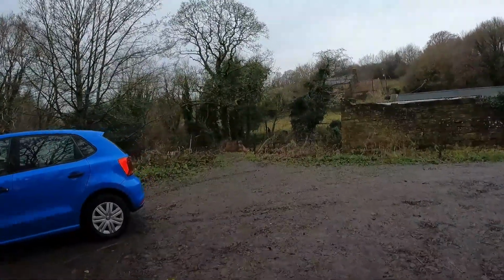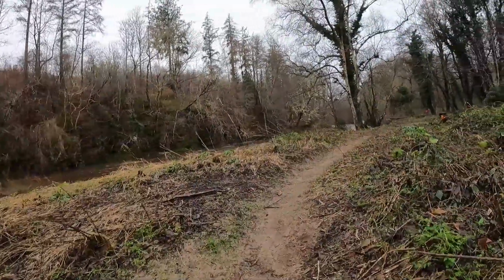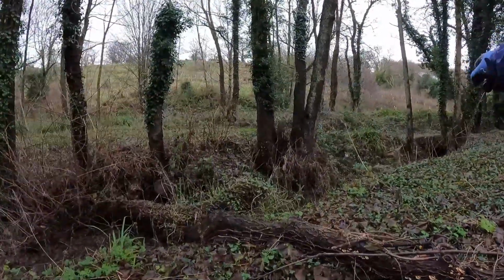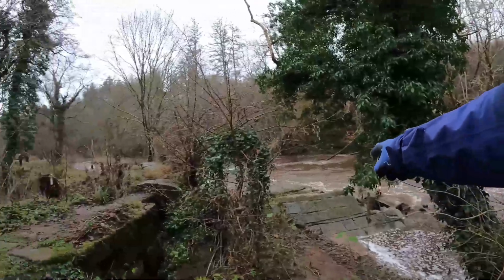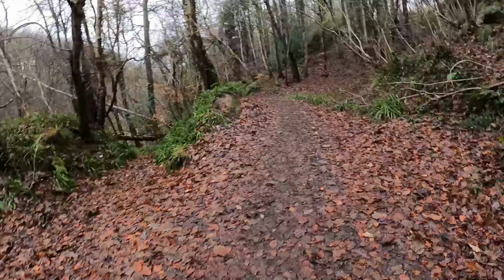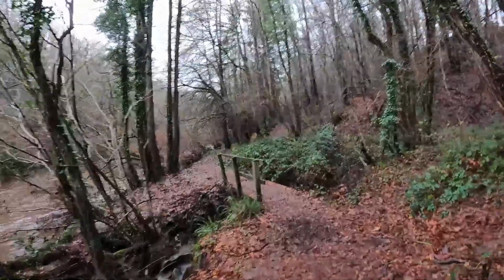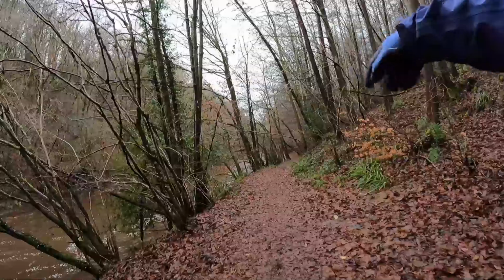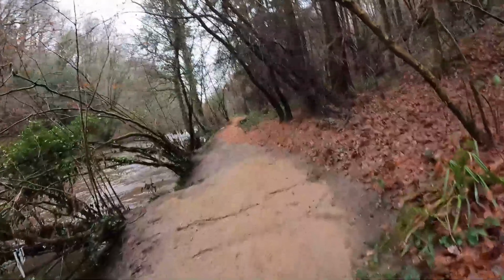RIVER WANSBECK pt 5 10.12.2023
a few dog walkers headed in my direction with WELLIES ON !! PLEASE CLICK ON SETTINGS and watch in 1080p HD for a BETTER viewing experience !!